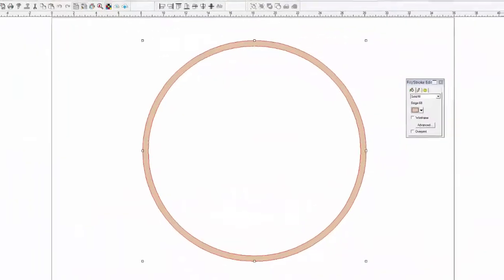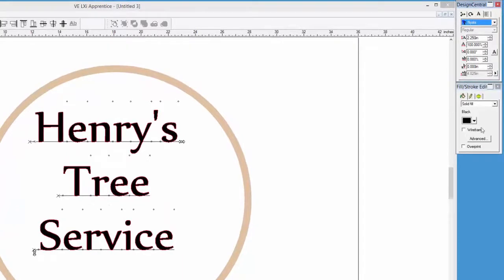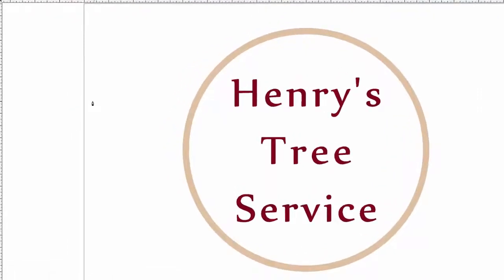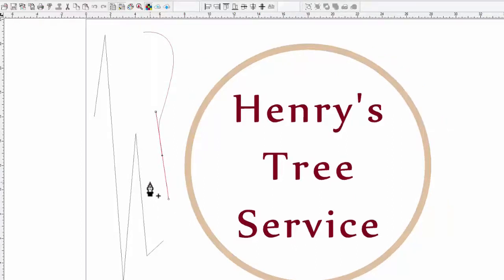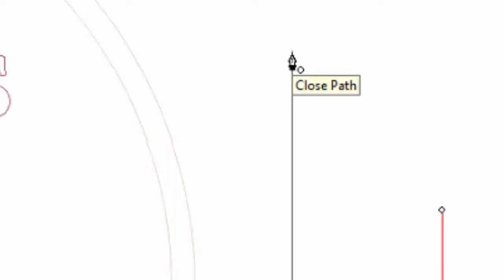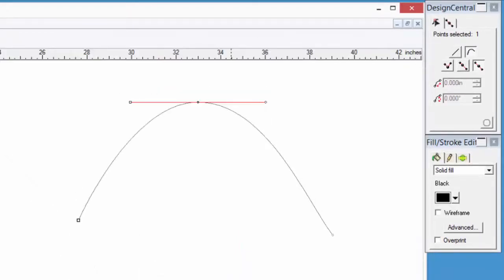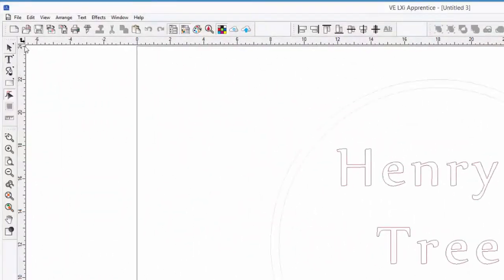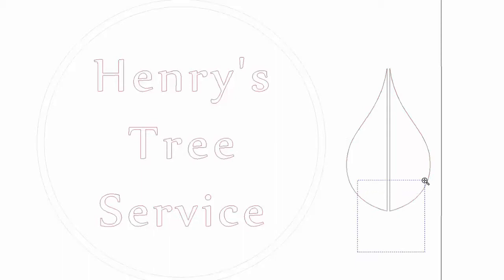LXi Sign Making Software Advanced Tools Part 2 of 5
Get familiar with LXi Sign Making Software with this helpful video about advanced tools.